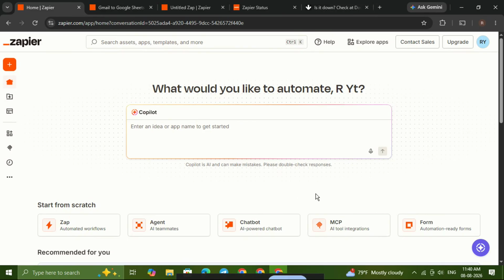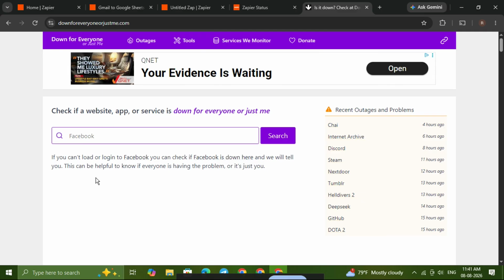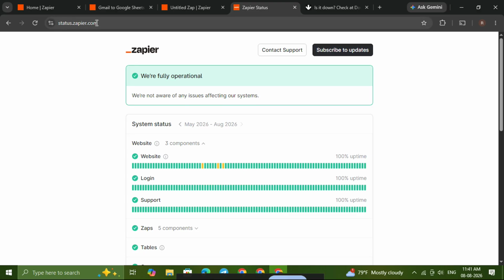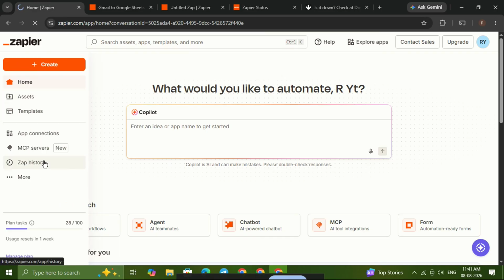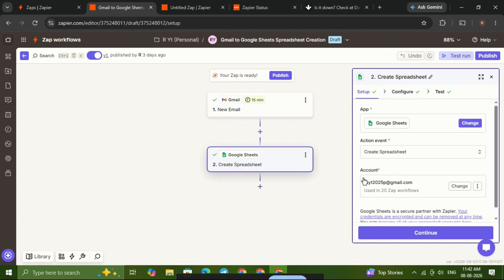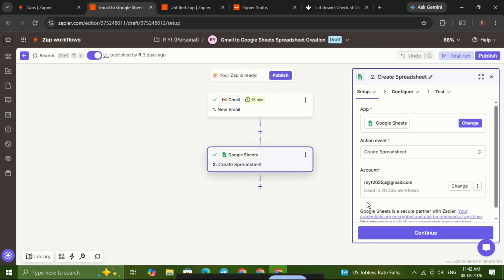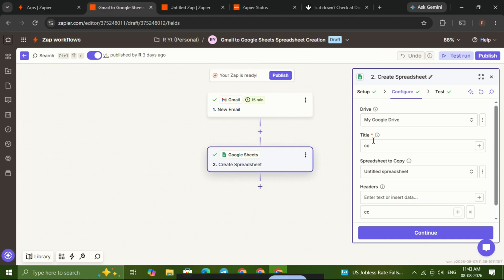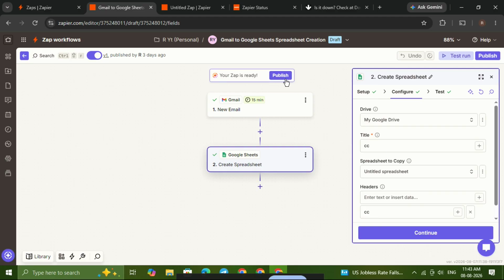Fix Zapier Error 500 (Easy Guide)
Learn how to fix Zapier Error 500 by checking app status, reviewing Zapier outages, reconnecting your account, and publishing your zap correctly.

🕚Timestamps:
0:00 Introduction
0:21 Check If The Target App Is Down
0:47 Check Zapier Status
1:06 Open The Problem Zap In Zapier
1:28 Disconnect And Reconnect Your App Account
1:50 Confirm Admin Or Write Access
2:11 Fill In All Required Fields
2:36 Publish And Test The Zap

✍️What you'll learn in this video:
• How To Check If The Target App Is Down
• How To Use Down For Everyone Or Just Me
• How To Review Zapier Status For Outages
• How To Open The Problem Zap In Zapier
• How To Disconnect And Reconnect App Accounts
• How To Confirm Admin Or Write Access
• How To Avoid Empty Fields In Zap Workflows
• How To Publish A Fixed Zap Successfully

💡Pro Tips:
• Always verify the app status before changing your zap settings.
• Reconnect the app account after permission or password changes.
• Double-check required fields in every action step before publishing.
• If the issue persists, test the zap with a simple sample record first.
• Make sure the connected account is the one with the correct workspace access.